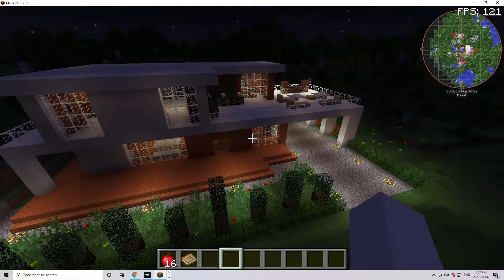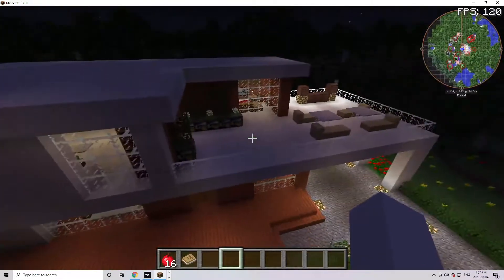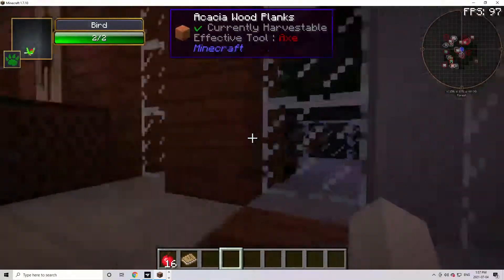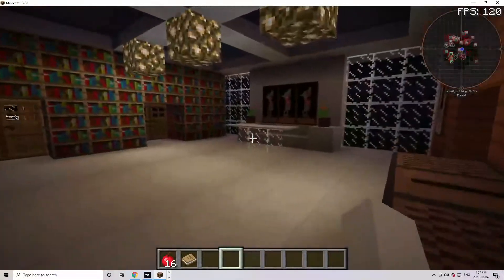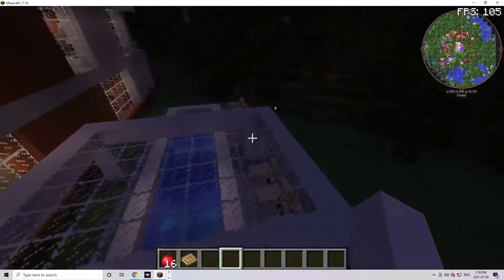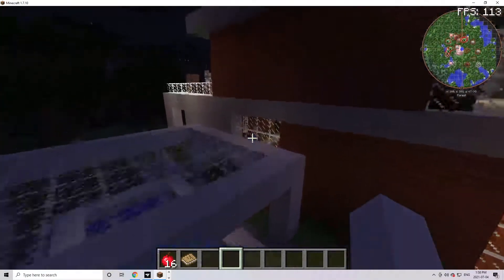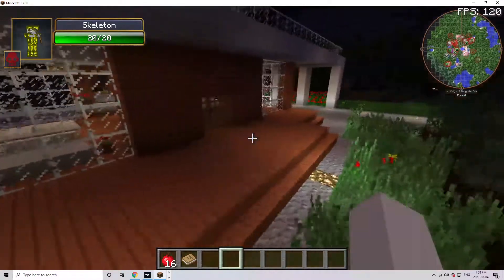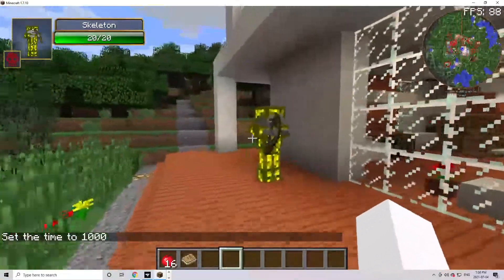My minecraft server